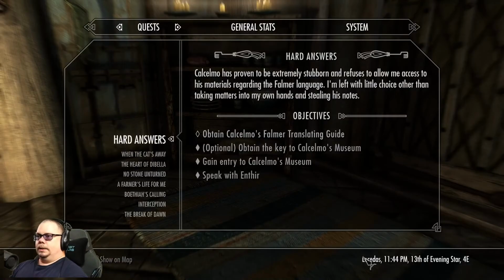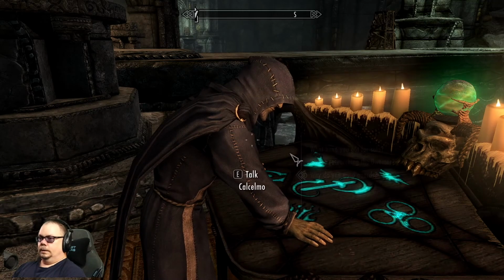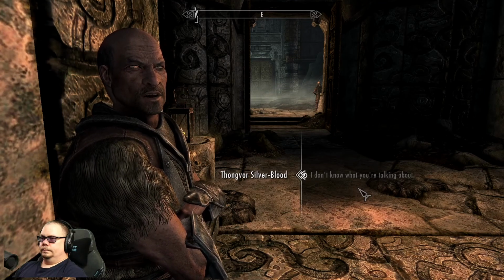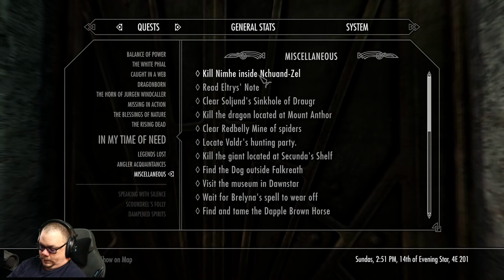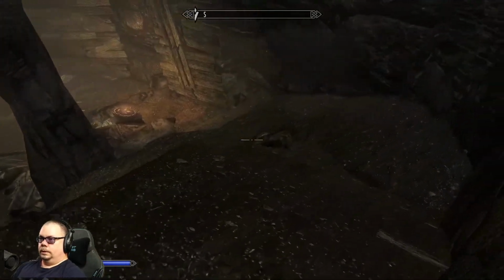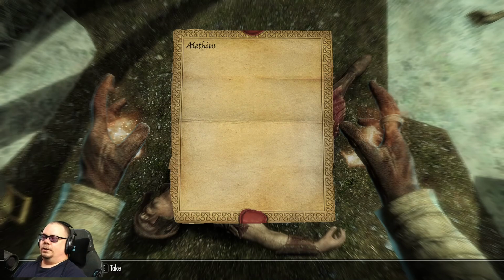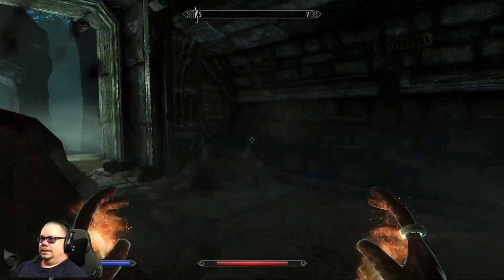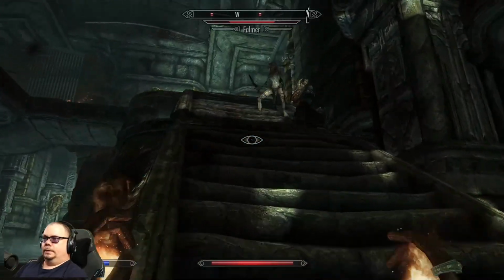Spider First, THEN Museum! - Skyrim Let's Play [Episode 96]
In this Let's Play series, we follow the life and times of Aerimos, a battlemage dragonborn and complete Elder Scrolls noob as he delves into the Skyrim universe.  With little to no outside help, this bumbling adventurer wanders the vast landscape being distracted by shiny things and getting into trouble wherever he goes.

Catch me on Twitch every Monday, Wednesday and Saturday night starting at 7pm ET over